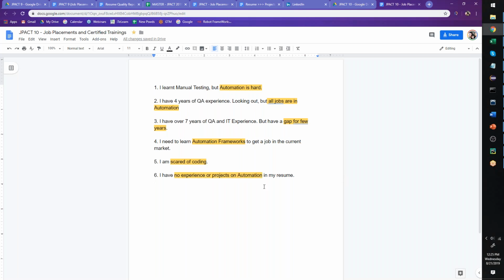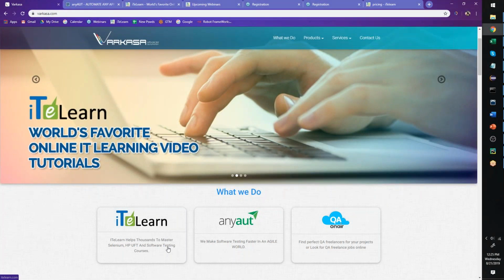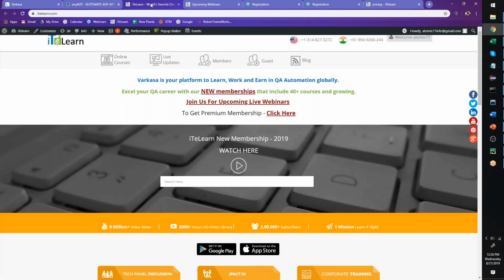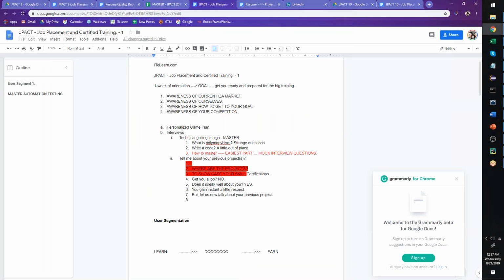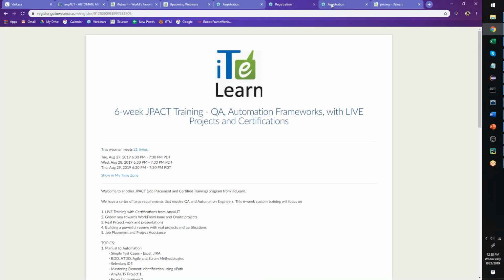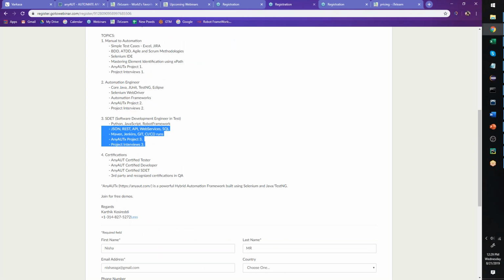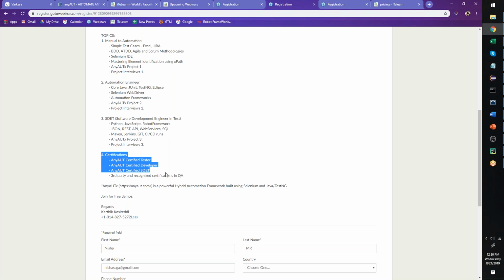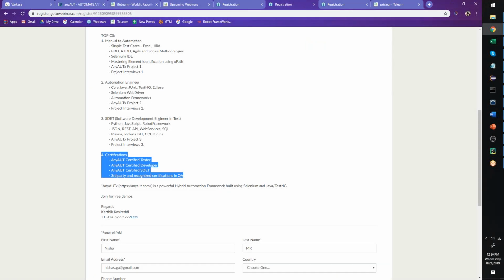Start's 27th-Aug. Automation Frameworks, Selenium, Java, SDET NEW Live Training by Karthik Kosireddi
Welcome to another JPACT (Job Placement and Certified Training) program from ITeLearn.

We have a series of large requirements that require QA and Automation Engineers. This 6-week custom training will focus on

1. LIVE Training with Certifications from AnyAUT
2. Groom you towards WorkFromHome and Onsite projects
3. Real Project work and presentations
4. Building a powerful resume with real projects and certifications
5. Job Placement and Project Assistance

TOPICS:
1. Manual to Automation
 - Simple Test Cases - Excel, JIRA
 - BDD, ATDD, Agile and Scrum Methodologies
 - Selenium IDE
 - Mastering Element Identification using xPath
 - AnyAUTx Project 1.
 - Project Interviews 1.

2. Automation Engineer
 - Core Java, JUnit, TestNG, Eclipse
 - Selenium WebDriver
  - Automation Frameworks
 - AnyAUTx Project 2.
 - Project Interviews 2.

3. SDET (Software Development Engineer in Test)
 - Python, JavaScript, RobotFramework
 - JSON, REST, API, WebServices, SQL
 - Maven, Jenkins, GIT, CI/CD runs
 - AnyAUTx Project 3.
 - Project Interviews 3.

4. Certifications
 - AnyAUT Certified Tester
 - AnyAUT Certified Developer
 - AnyAUT Certified SDET
 - 3rd party and recognized certifications in QA

*AnyAUTx is a powerful Hybrid Automation Framework built using Selenium and Java/TestNG.

Join for free demos.